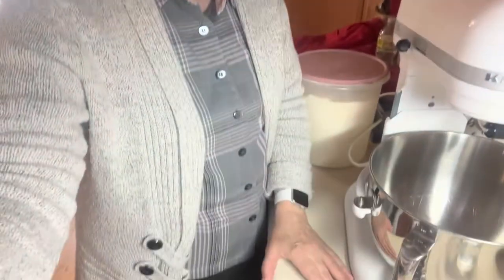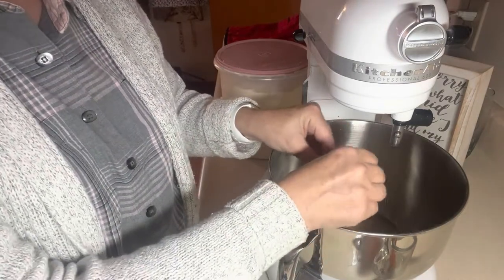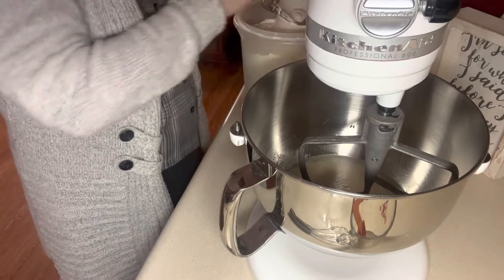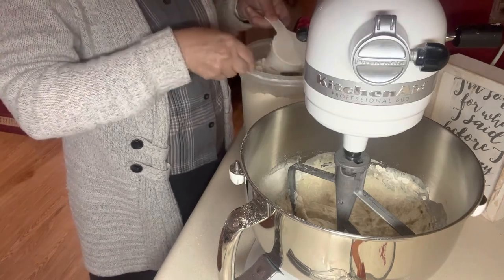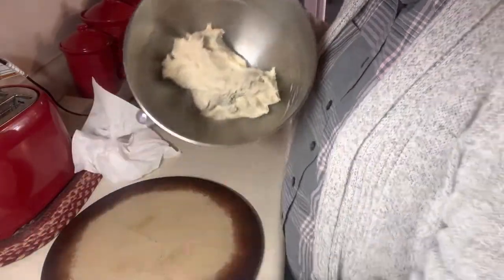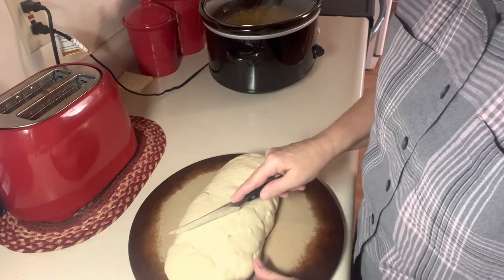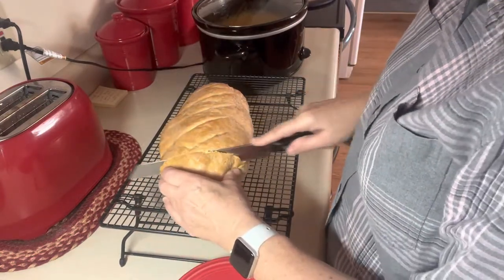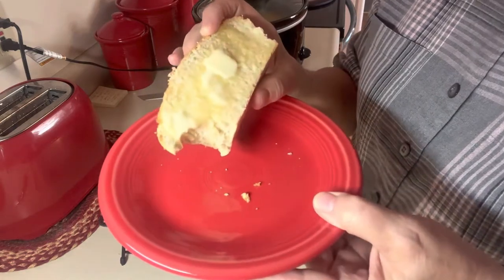1 Hour French Bread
1 Hour French Bread

1 Tbsp active Yeast (I used Rapid Rise)
1 Tbsp Honey
1 1/2 cups warm water
1 1/2 tsp. Salt
4 cups all purpose flour (if needed use more)

1. In your mixing bowl, combine the warm water (not hot), honey & yeast
2. Let it ‘proof’ for 5 minutes
3. Add salt and 2 cups of flour
4. With the paddle attachment, mix dough until all the flour is mixed in
5. Add 1 1/2 cups more of flour
6. When mixed, if dough is sticky, add 1/2 cup more of flour
7. Scoop dough onto baking stone or sprayed baking sheet
8. Shape into a long loaf
9. Cover with a towel and let it sit for 20 minutes
10. Cut slits in the top of the loaf and bake at 400 degrees for 23-25 minutes.
11. Rub butter on the top to soften it
12. Cut & enjoy